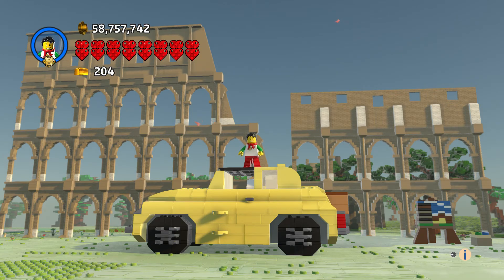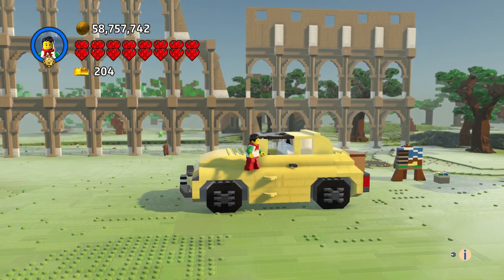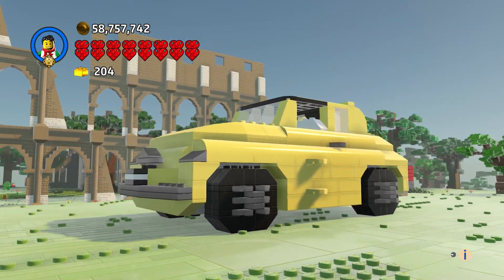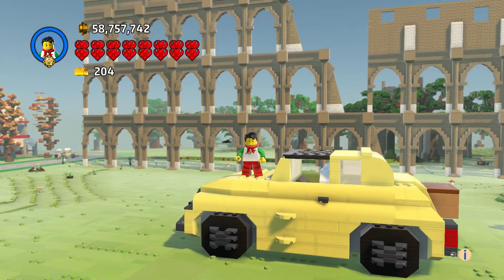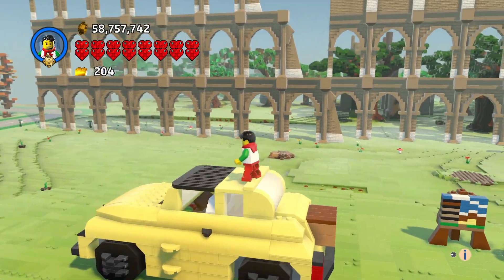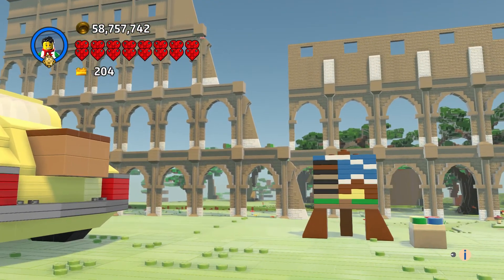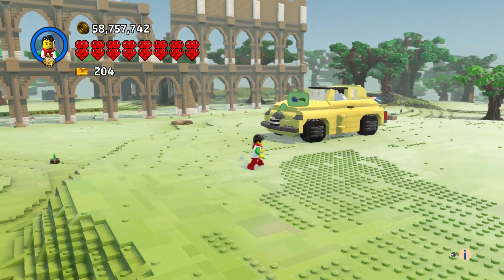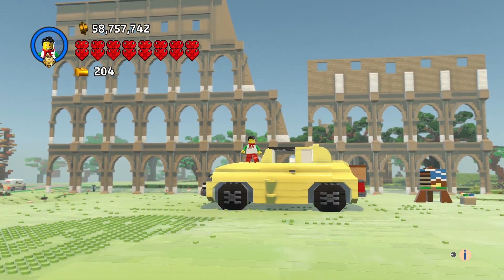Fiat 500 - Creator - Lego Worlds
Fiat 500 - Creator - Lego Worlds - Shark Duck75